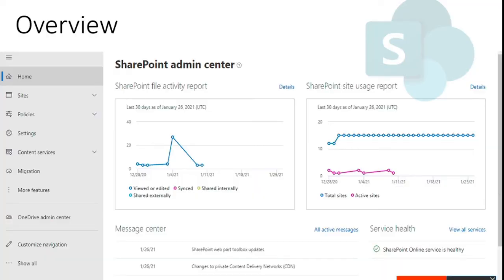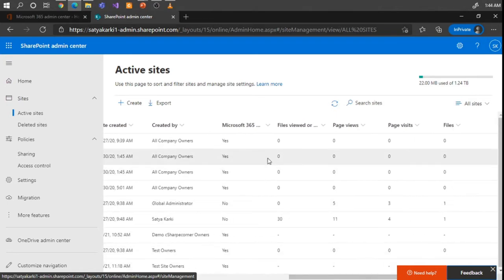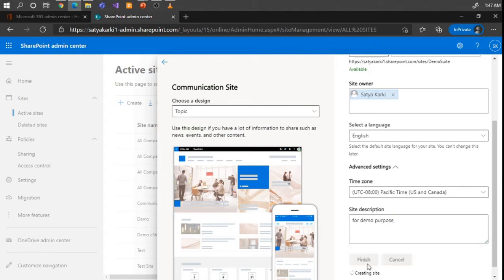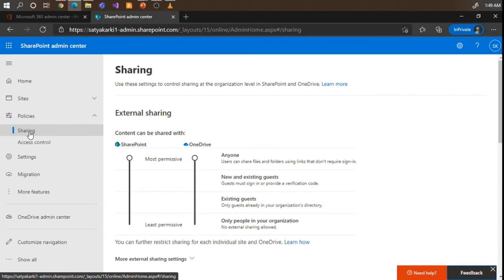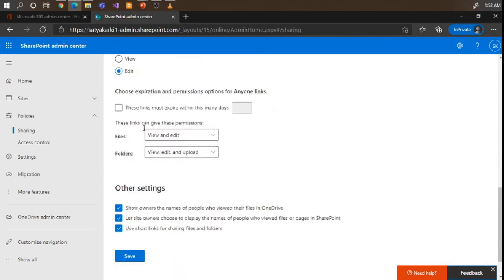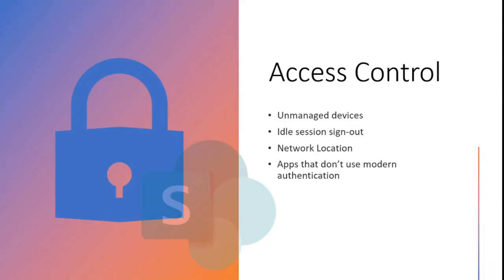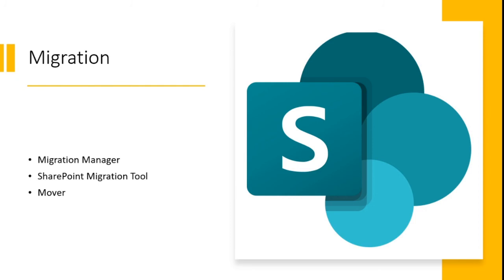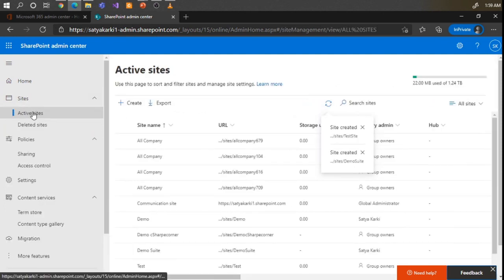A complete overview of Modern SharePoint Admin Center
A complete overview of Modern SharePoint Admin Center with all the options and enhanced experiences.
 In this video, we will explore SharePoint Modern admin Center. We will go through the options and enhancements that we have in modern experiences SharePoint admin center.
Overview:
- Modern SharePoint Admin center dashboard and reports
- Modern site creation experiences and options
- Policies - Sharing and Access
- Settings
- Migrations options
- Other features.